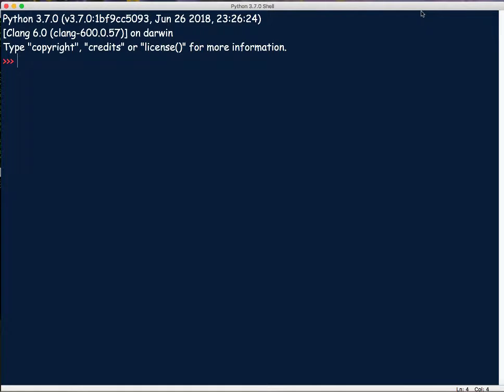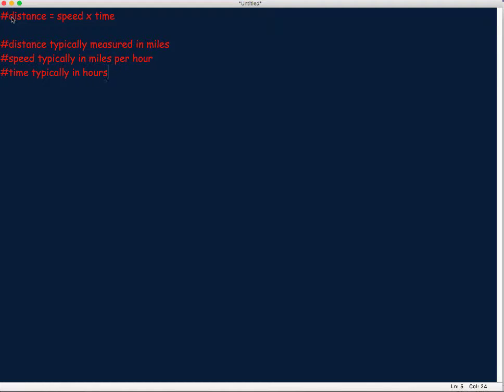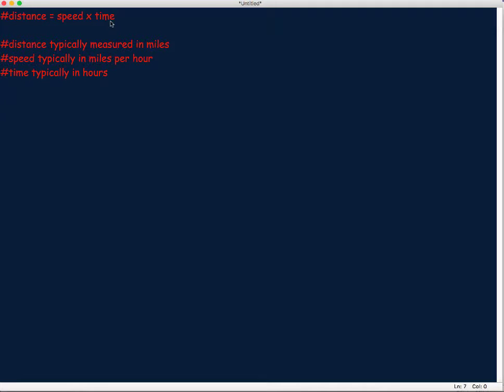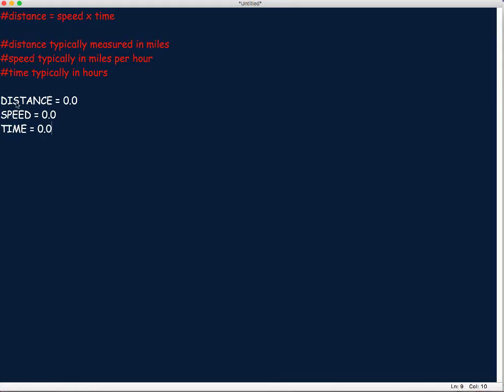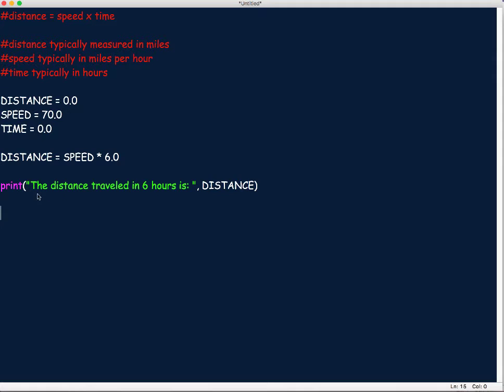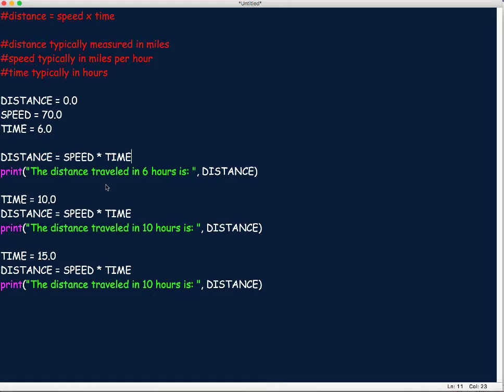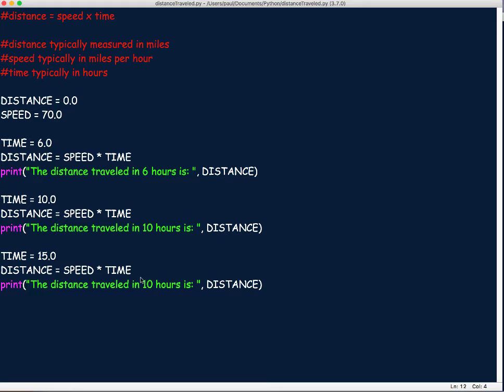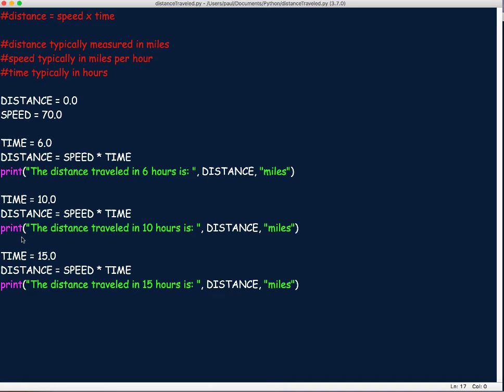002 Distance Traveled Program v1